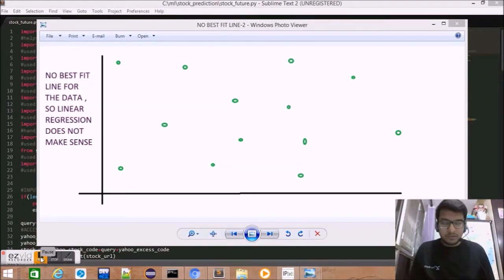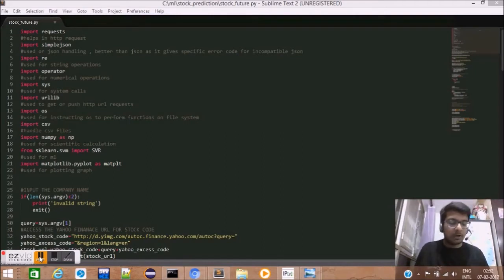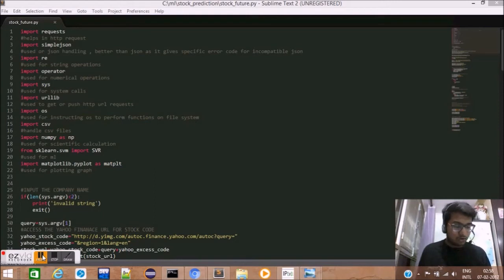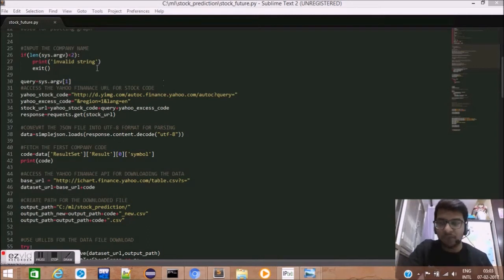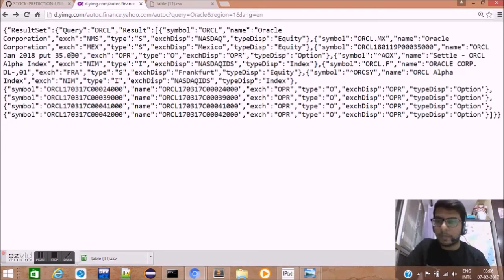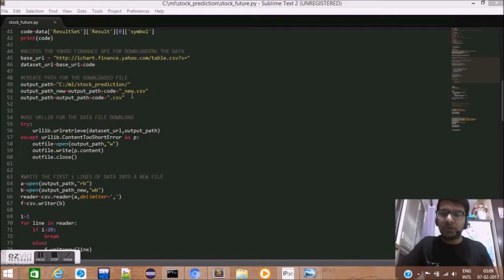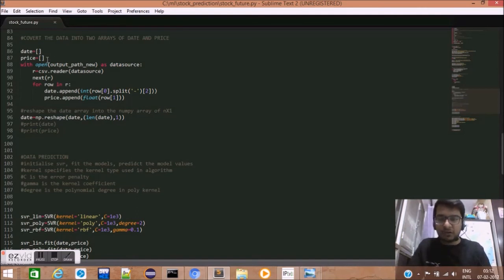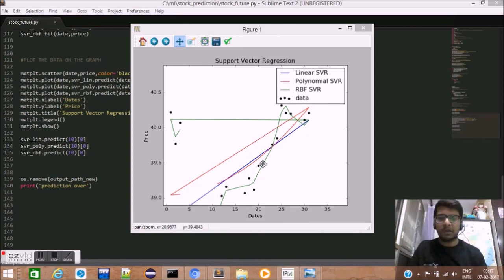Stock Prediction using SVM Regression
A python script to predict the stock prices of any company on user query- SVM Regression